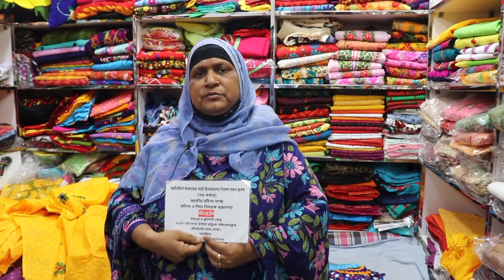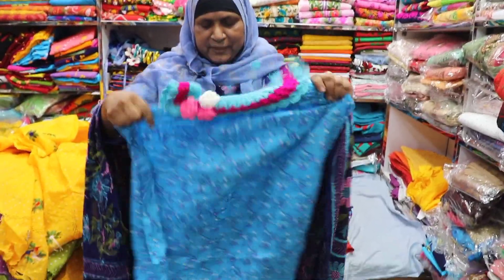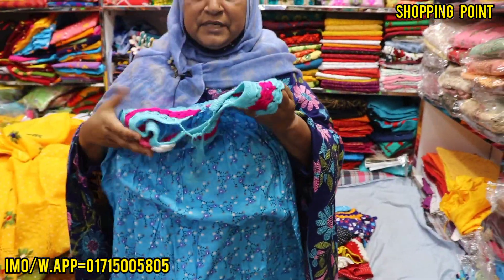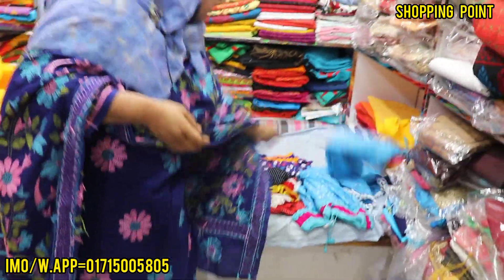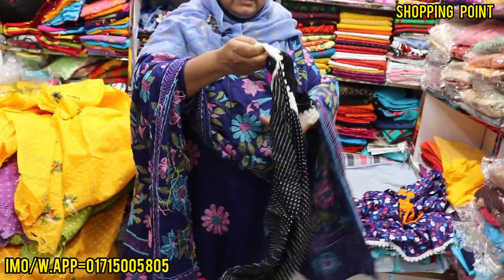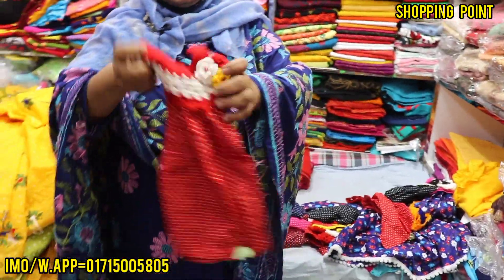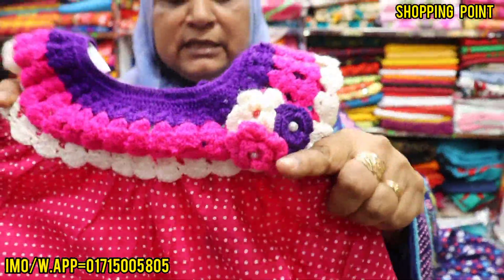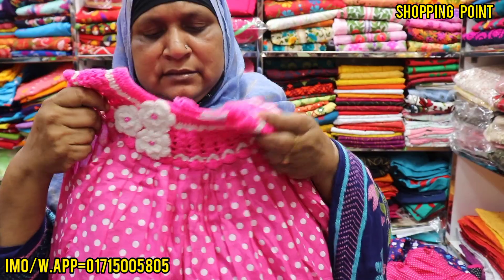পাগল করা ডিজাইনের যশোরের হাতের কাজের বাচ্চাদের কুশিকাটা জামা কালেকশনll wholesale price